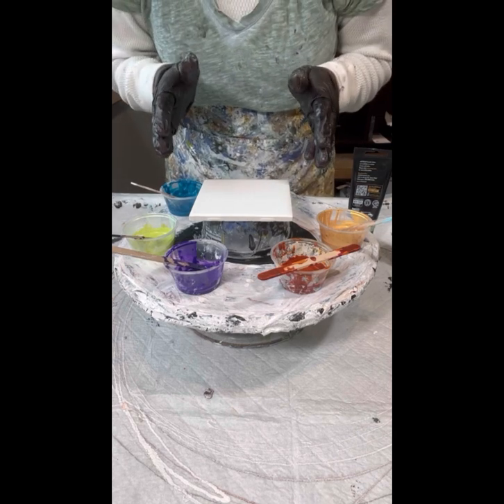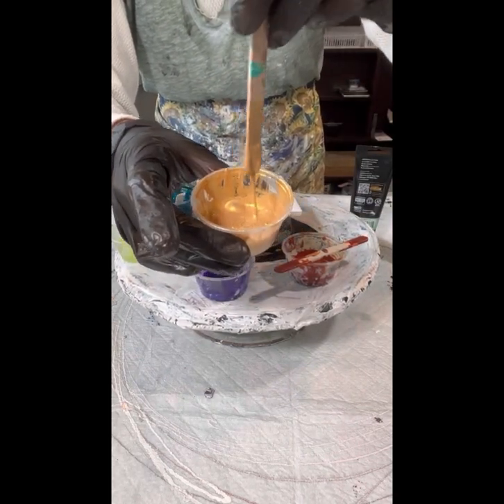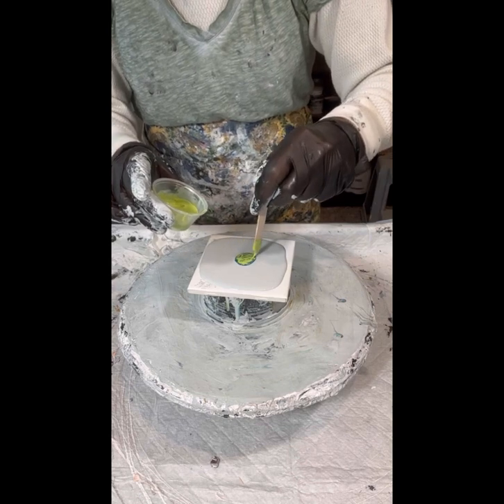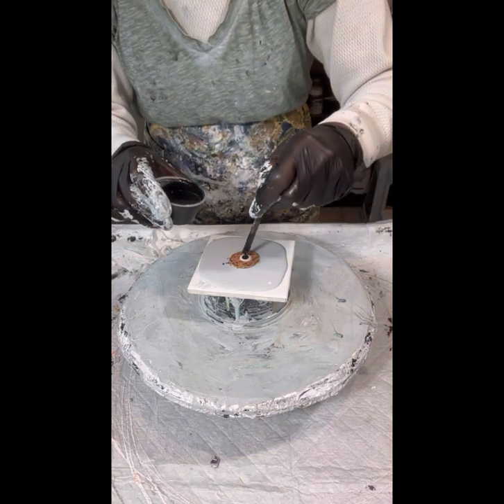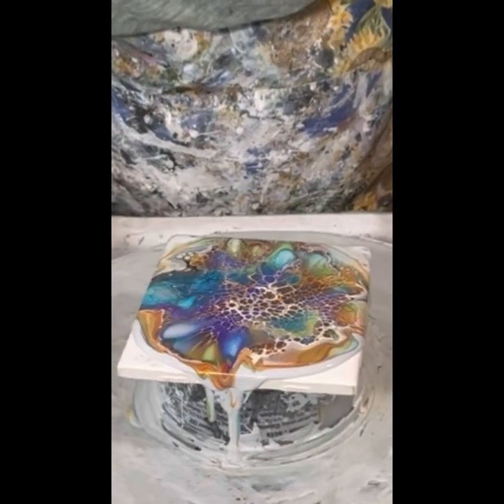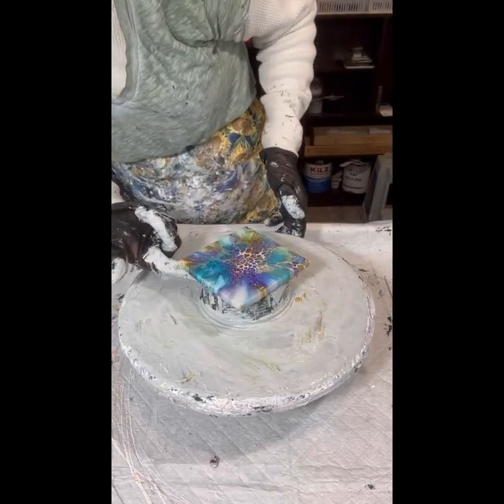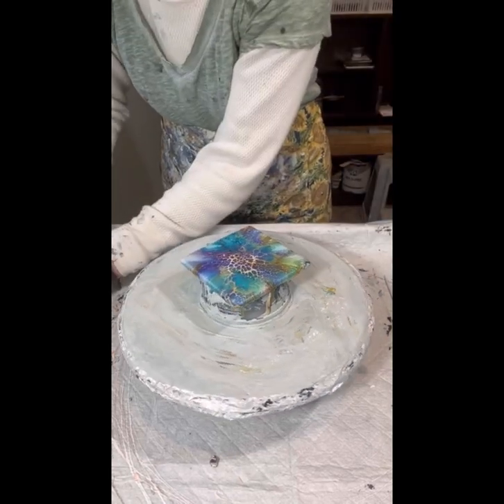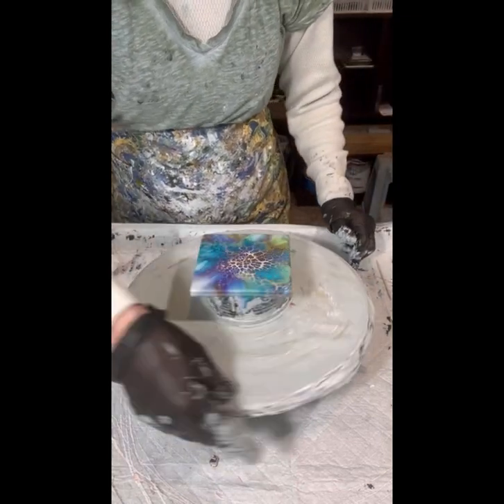172. Bloom Tutorial w/ American Floetrol CA! Acrylic Paint Pour with tips, Abstract Art, Fluid Art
Hi Everyone,
Thank you for joining me for this creation video. This is a bloom technique on coaster using my tried and true American Floetrol CA recipe. I'm literally sold out of coasters and need to get back to work! In this video I'm rather gabby, so no fast forwards, just showing and telling it all.

VALUABLE VIDEOs and Product LINKS:
1. Video 140: How I Mix My Pouring Medium (PM), Paints and close-up on consistencies and Pillow
4. My spinner off Amazon
6.

My intent is present a succinct video showing my latest, what I've learned, provide tips, often with some philosophy.

THIS POUR...The DETAILS:
Pillow paint:  Strained scrap paint that started as Multi-Pro 47-3110 White

My pouring medium is the usual Glidden semi gloss ultra deep base GLN6413N: Minwax Gloss
3:1 ratio to start, adjusted for consistency from there, aiming for a 2-3 second trace when mixed with paints.

My paints:
1. Arteza's Bluish Green with a smidge of Golden's Iridescent Silver
2. Arteza's Pearl Pastel Green with Prizmpour's Fandango to brighten it up
3.Golden's Dioxazine purple
4. Golden's Quinacridone Nickel Azo Gold
5. DecoArt's Extreme Sheen 24k gold

Cell Activator:
WHITE is American Floetrol, Amsterdam Titanium White
BLACK is American Floetrol Recipe Amsterdam Oxide Black
Ingredients:
American Floetrol-50%
Paint-25%
Water-25%
MinWax Wood conditioner: about 20 drops in 25g of cell activator.

Louise

Music through InShot
Title: Early Hours
Musician: @iksonmusic